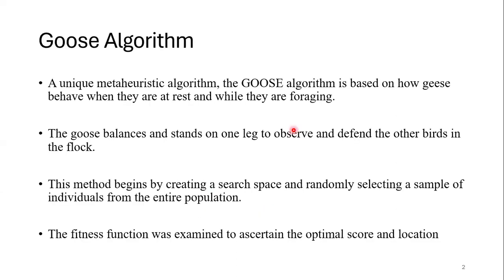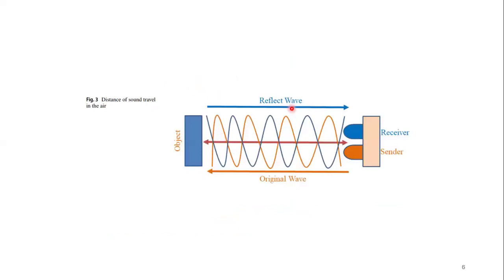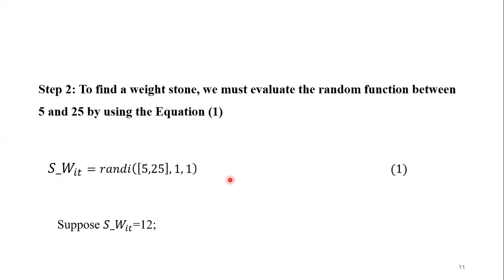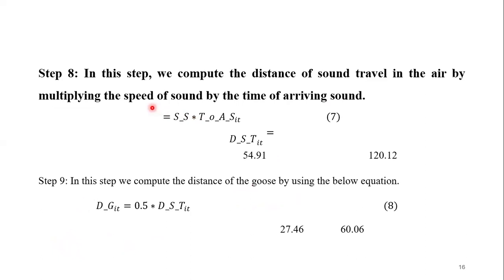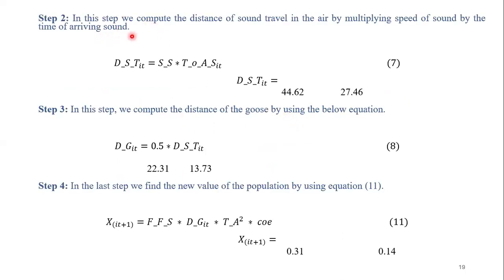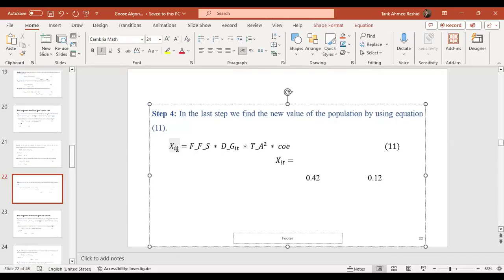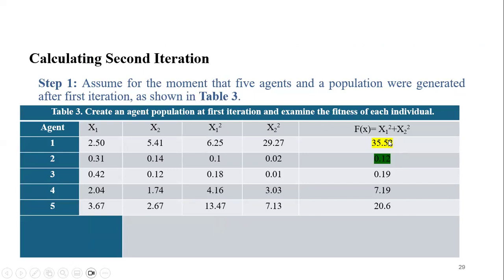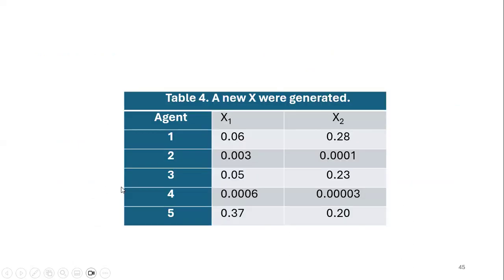GOOSE Algorithm:-Step-by-Step Tutorial & Mathematical Walkthrough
In this step-by-step tutorial, Dr. Tarik A. Rashid presents the GOOSE Optimization Algorithm—a novel metaheuristic optimization algorithm inspired by the unique resting and vigilant behaviors of geese in a flock.

Geese stand on one leg while holding a stone; if they fall asleep, the stone drops, producing a sound that alerts the rest of the flock to potential danger. This natural defense mechanism is translated into a powerful mathematical model balancing exploration and exploitation (local and global search) using sound travel dynamics.

 Key topics covered in this video:
- Biological inspiration behind the GOOSE algorithm.
- Exploration vs. Exploitation mechanisms (sound travel distance, free-fall speed of the stone, and vigilant behavior).
- Mathematical formulation: Sound travel speed, time of arrival, and position update equations.
- Updating agent positions relative to the flock leader.